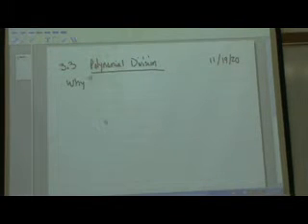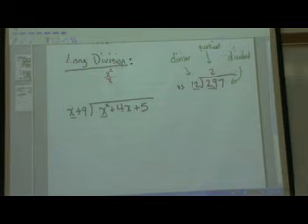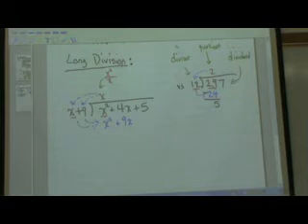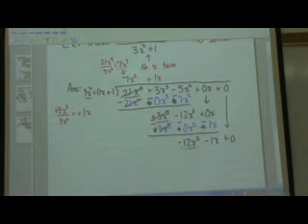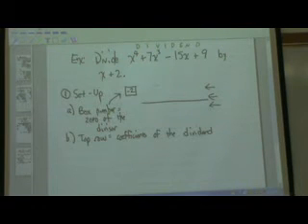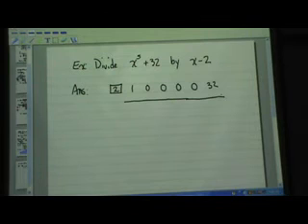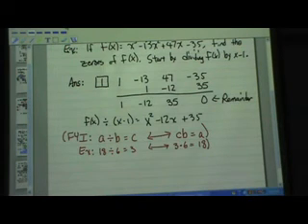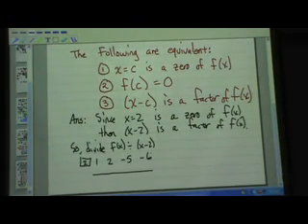MATH1314 3.3 Polynomial Division pt1 of 2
College Algebra Section 3.3 Polynomial Division part 1 of 2